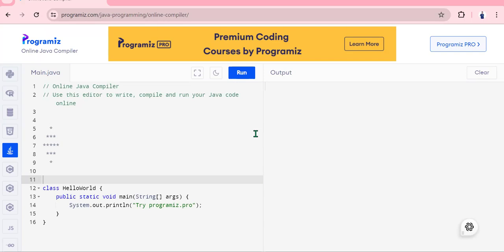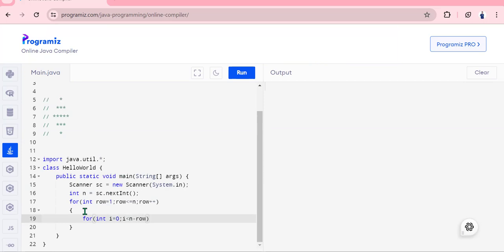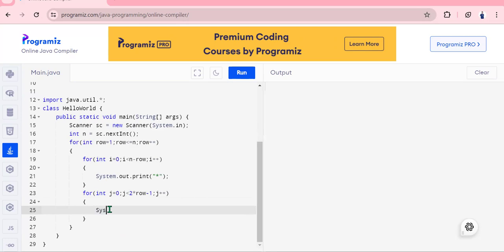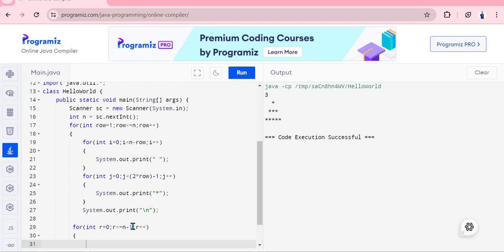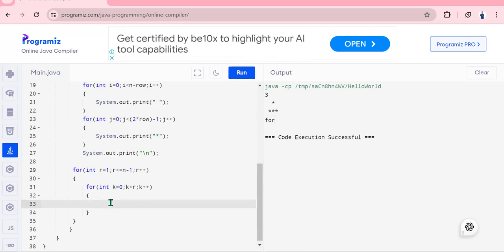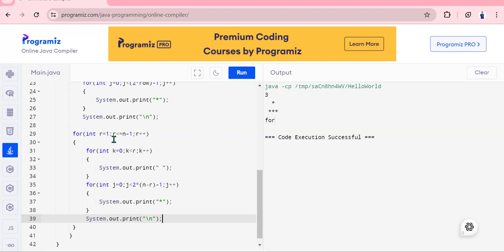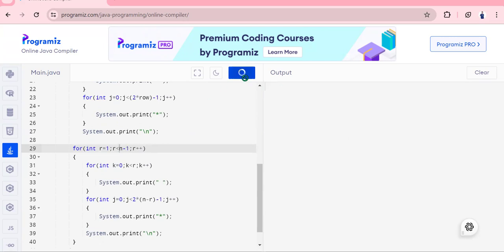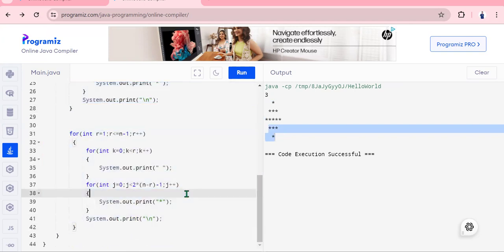Mastering Java: Crafting Diamond Patterns with Ease | In-Depth Tutorial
"Dive into the world of Java programming as we break down the intricacies of creating a stunning diamond pattern. This tutorial takes you through each line of code, ensuring you understand the logic behind the loops and spaces that bring this pattern to life. Perfect for beginners and seasoned coders alike, this video will enhance your coding skills and add a sparkling touch to your repertoire.

Timestamps:
0:00 - Introduction
0:30 - Setting up the Java environment
1:00 - Explaining the import statements
2:00 - Understanding the main method
3:00 - Deciphering the for-loops for the diamond's upper half
4:30 - Constructing the diamond's lower half
5:30 - Tips and tricks for efficient coding
6:00 - Conclusion and further resources